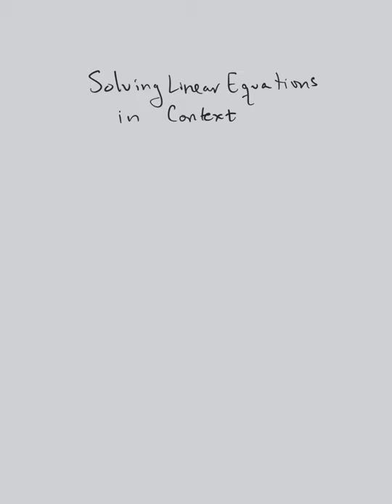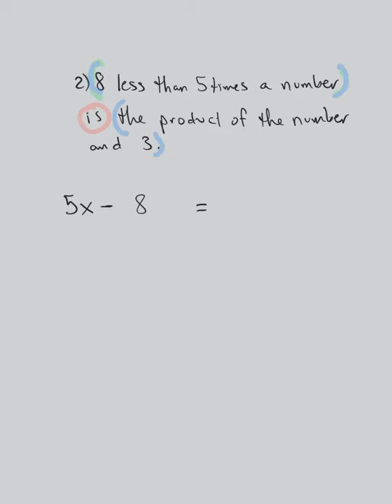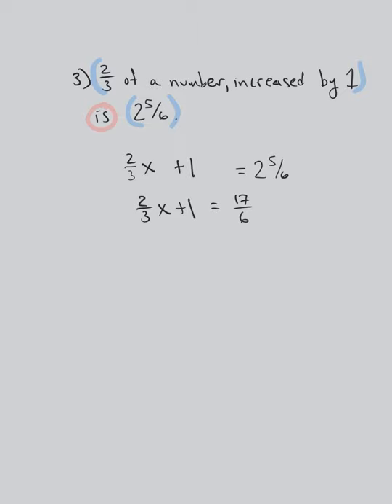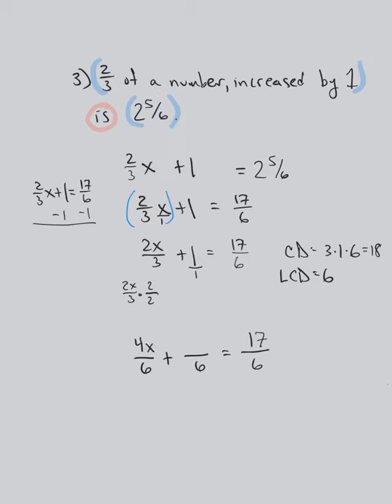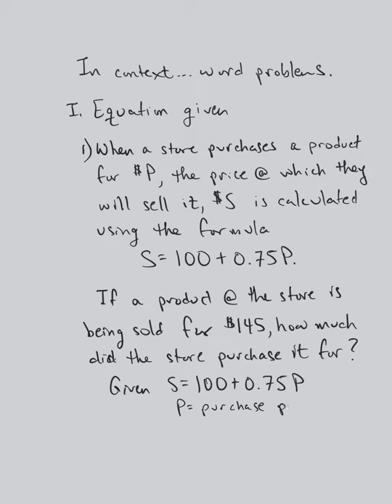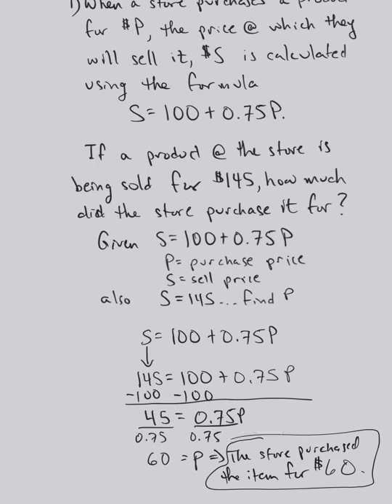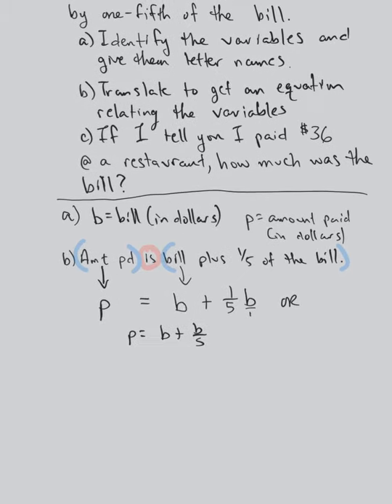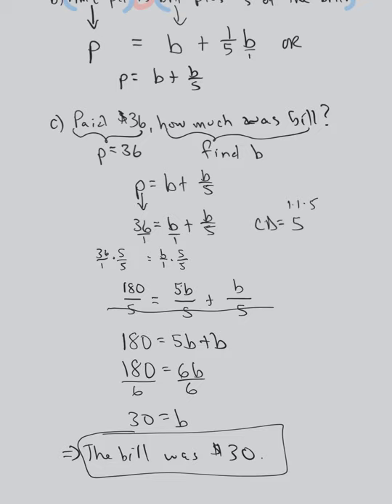Solving Linear Equations in Context